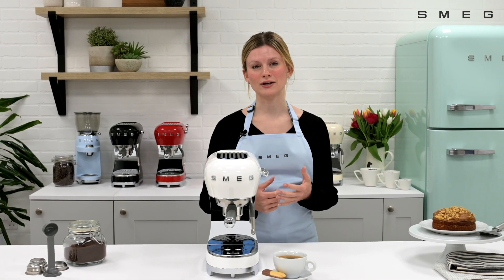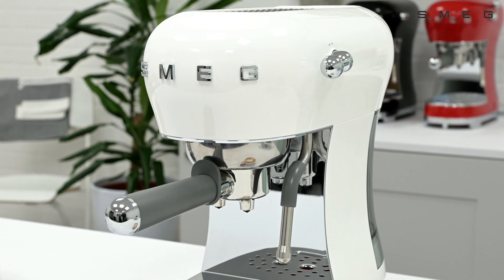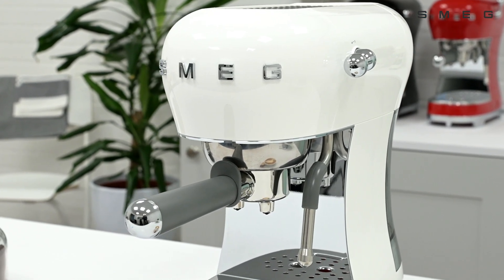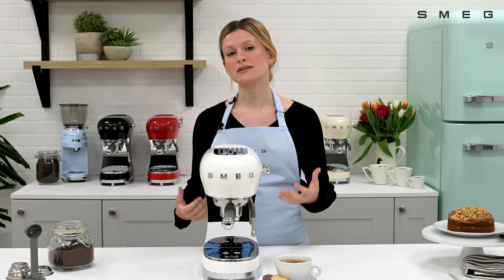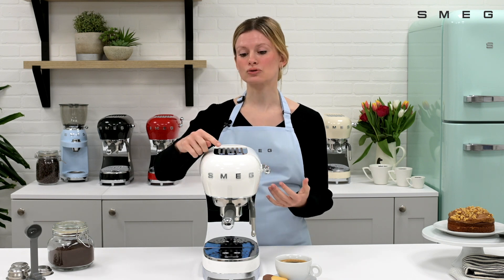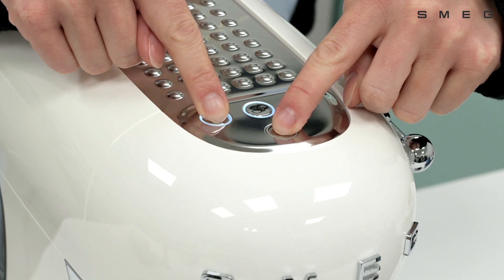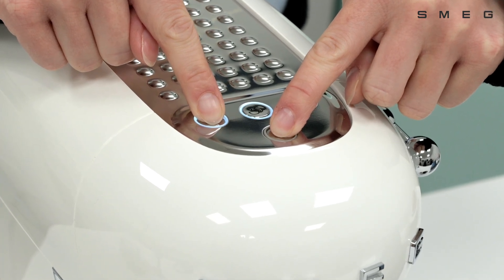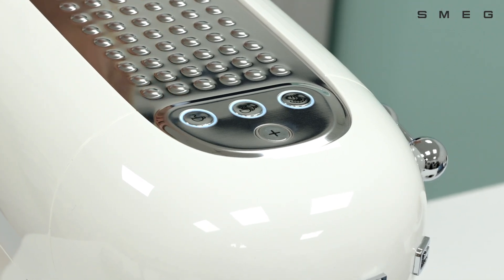How to Set the Acoustic Signals | Smeg ECF02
The Smeg Espresso Coffee Machine has an option to switch on acoustic signals that will emit an audible tone when a button is pressed. The machine is auto set with these settings turned off but this video will explain how to turn them on.

OR